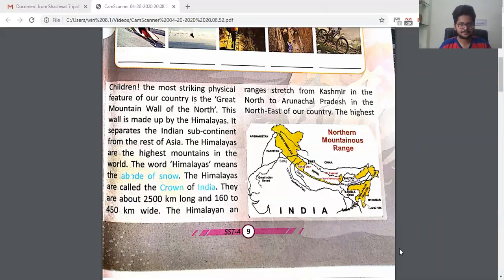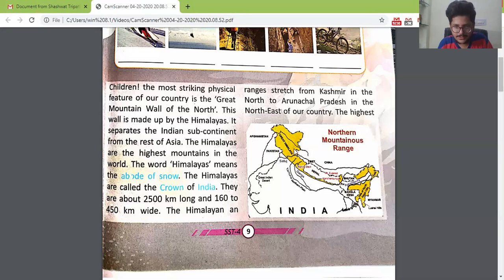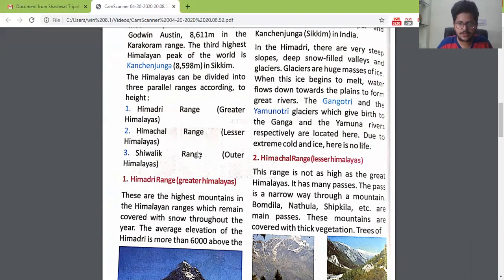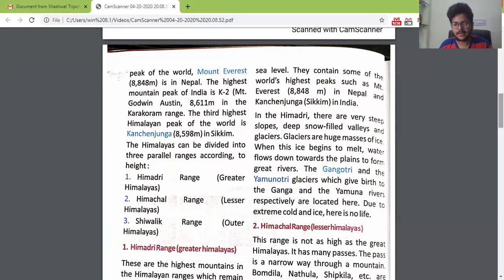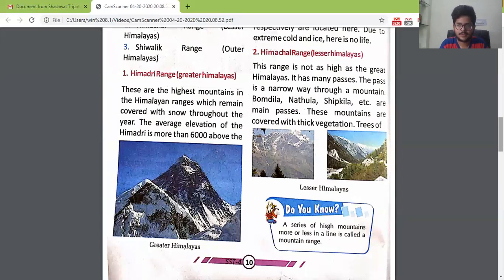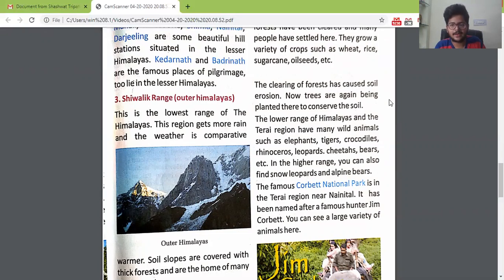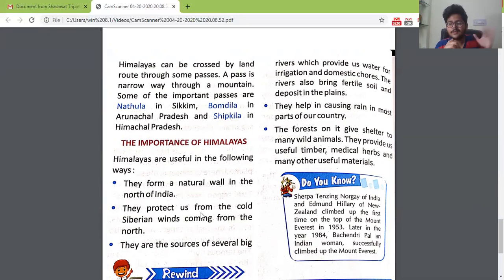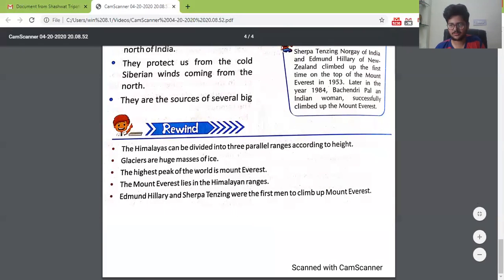Class 4 | Social Studies | The Great Himalyas of the North